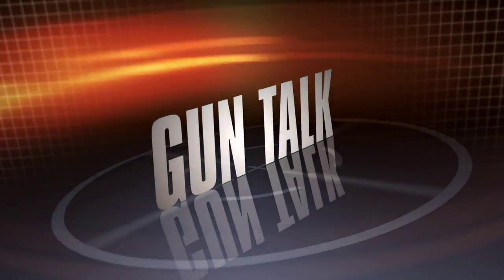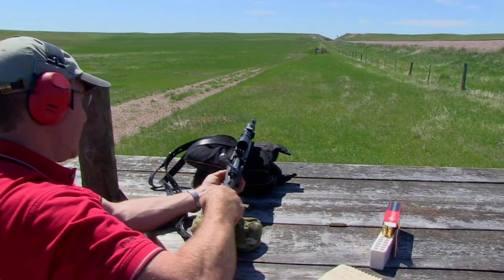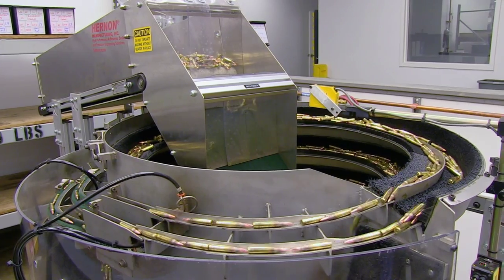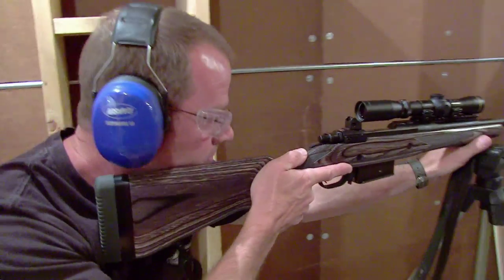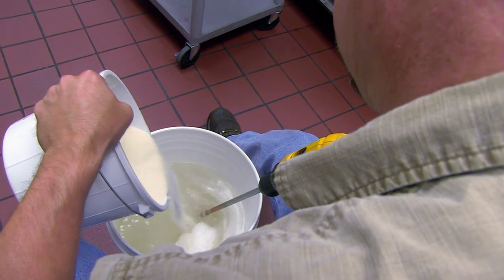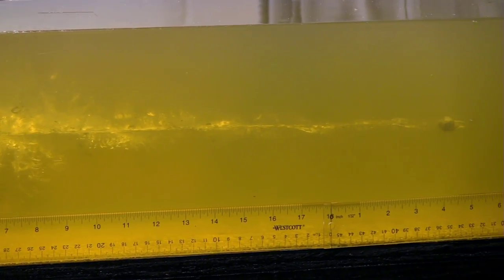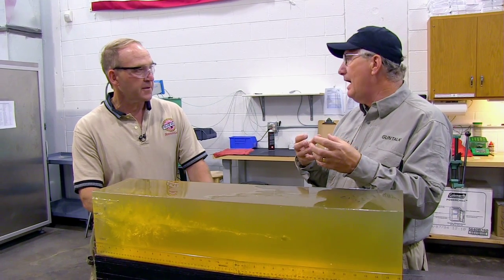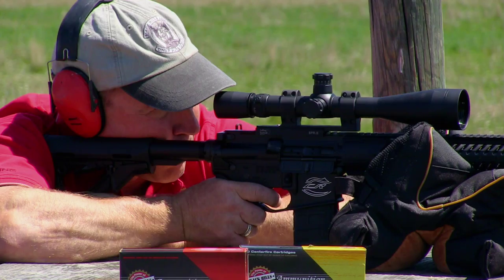GUNTALK S2: Inside Black Hills Ammunition - Ep 9, Pt 2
In this episode from the second season of GUNTALK Television: Tom visits Jeff Hoffman, President of Black Hills Ammunition, for a factory tour and ammunition testing, and even some long-range shooting.

GUNTALK Television airs on NBC Sports Network on Wednesdays at 12:30pm Eastern, the Pursuit Channel on Mondays at 1:00 p.m. ET, Wednesdays at 6:30 a.m. ET and Fridays at 8:30 a.m. ET and 9:30 p.m. ET; and internationally on WILD TV on Mondays at 6:30 a.m. ET, Tuesdays at 9:30 p.m. ET, and Fridays at 4:00 p.m. ET. Check your local listings for channel info. Watch full shows and get the latest news